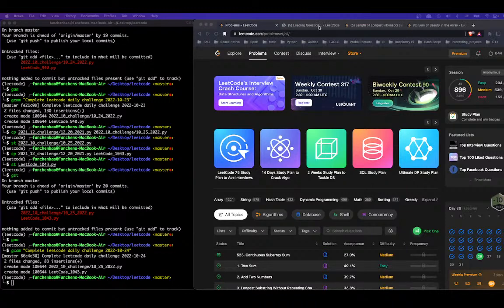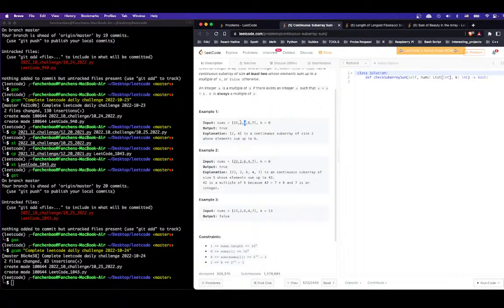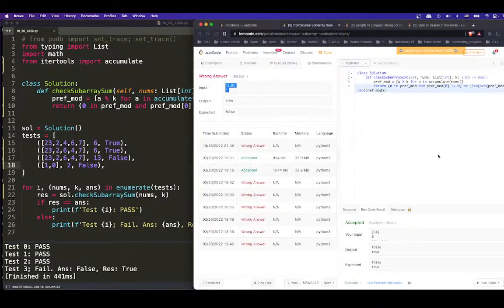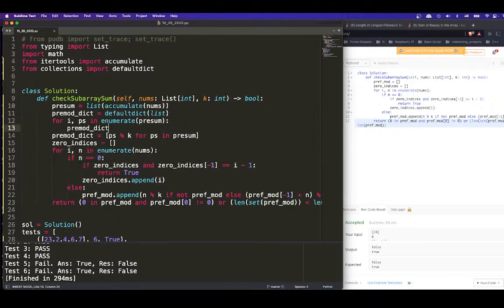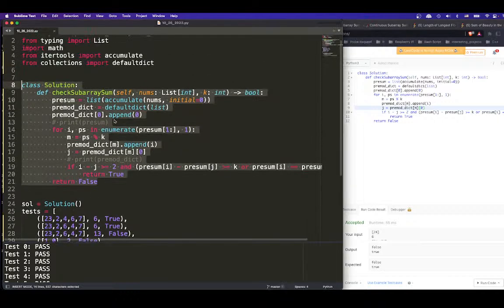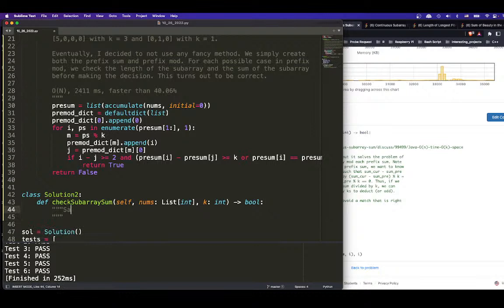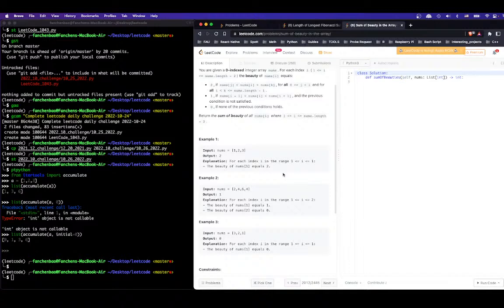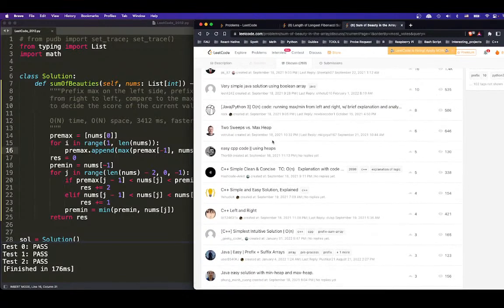2022-10-25 LeetCode 523 & 2012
Tuve mejor desempeño con 523. Hay muchos casos de borde y me había dado numerosos errores la vez pasada que solucioné este problema. Sin embargo, no me molestó los casos de borde tan mucho, y pude encontrar la solución más rápido.